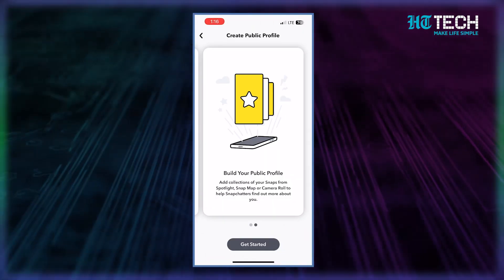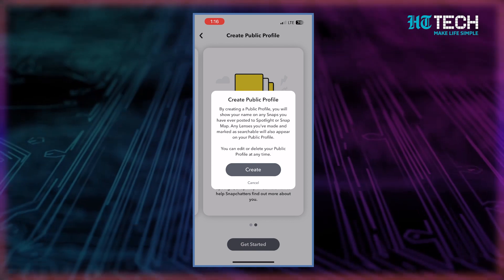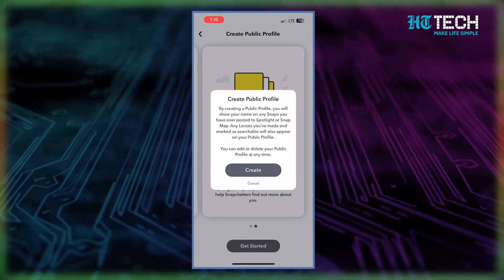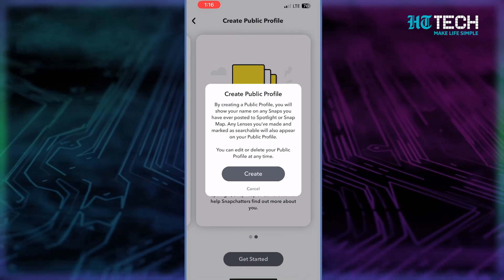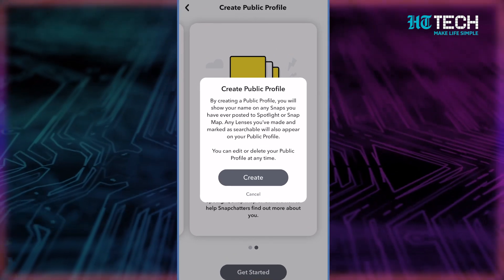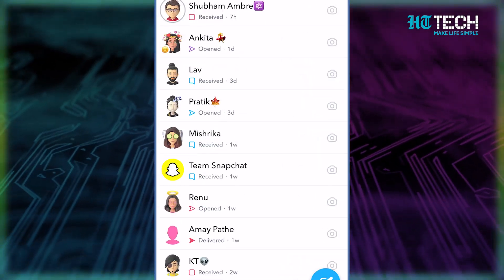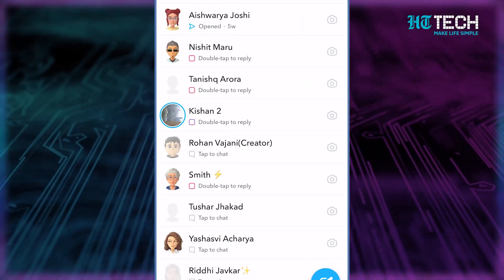How To Make A Public Profile On Snapchat | Tech 101 | HT Tech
I try so hard. To keep up streaks with my friends. But they just don’t care! Sometimes, I wish I could just take my profile public and reach a wider audience. Hey, don’t be a sad buddy. I’ve got a hack.
Let’s make you a public profile on Snapchat and equip you with additional profile features to help your profile really stand out. Wondering how to make a public profile on Snapchat? Let’s find out!